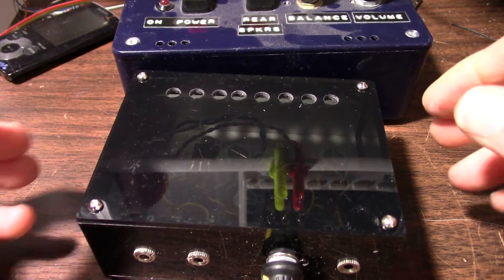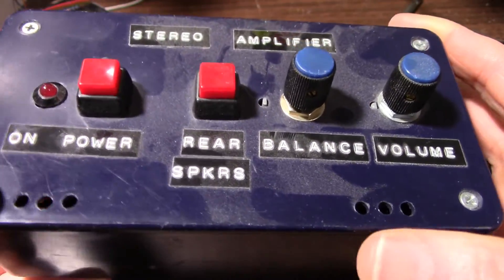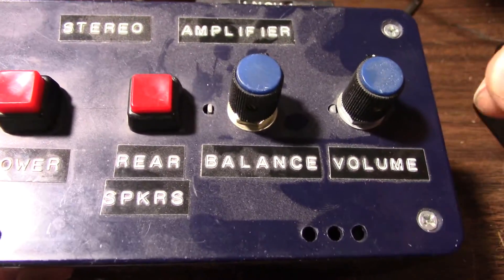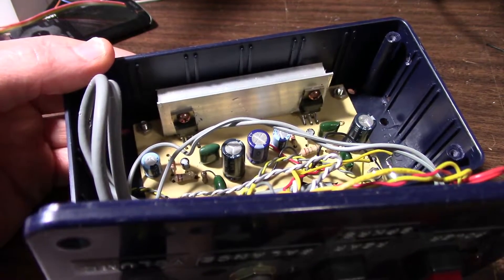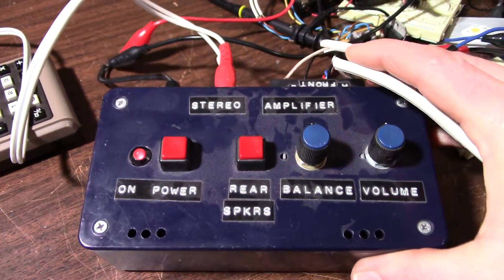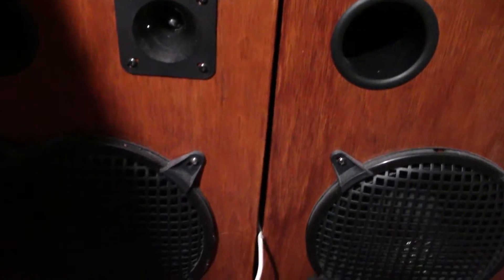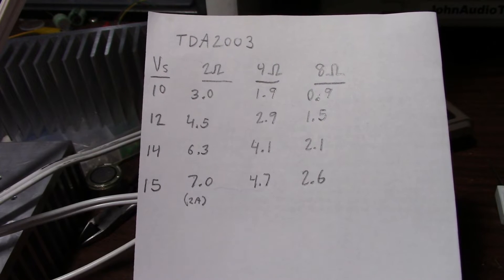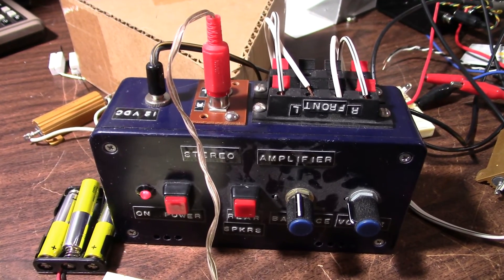TDA2003 DIY stereo amplifiers tested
A look at a couple stereo amplifiers I made using the TDA2003 ICs. Power, distortion and frequency response tests are made including sample music.